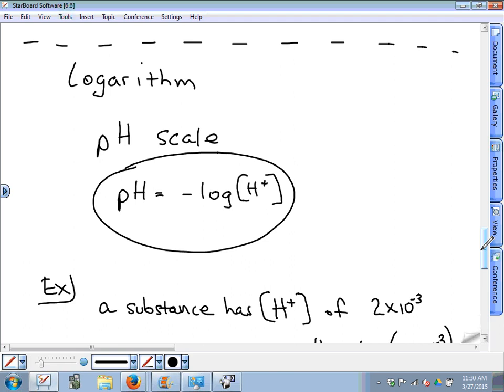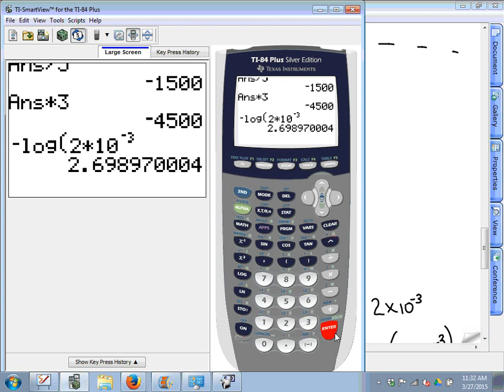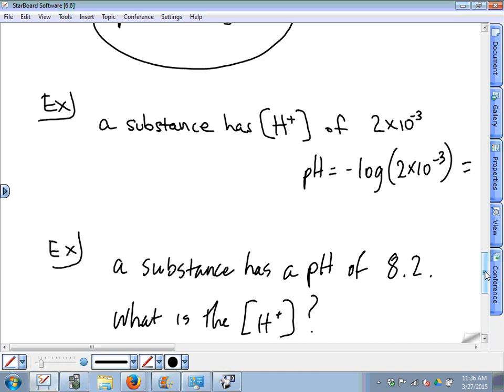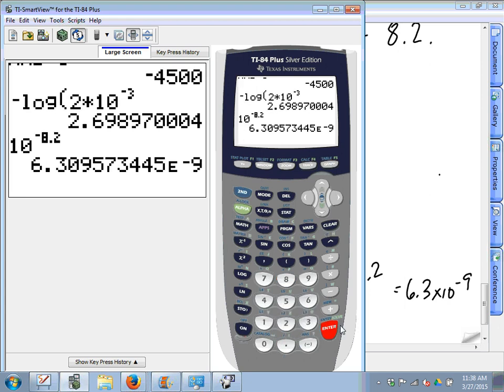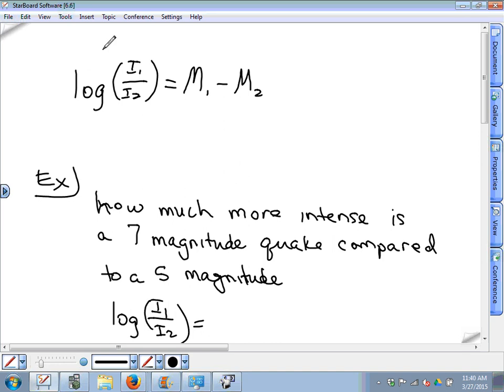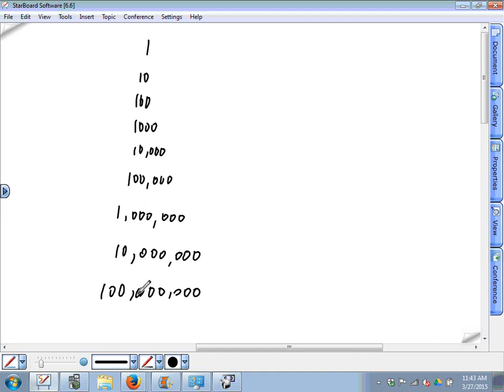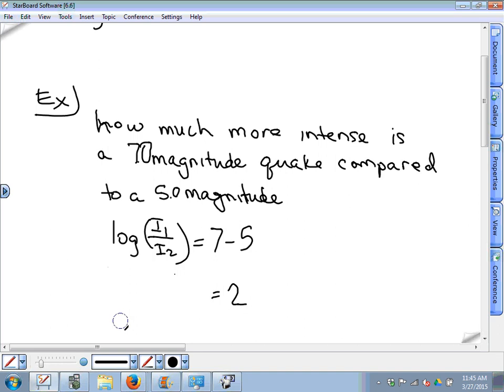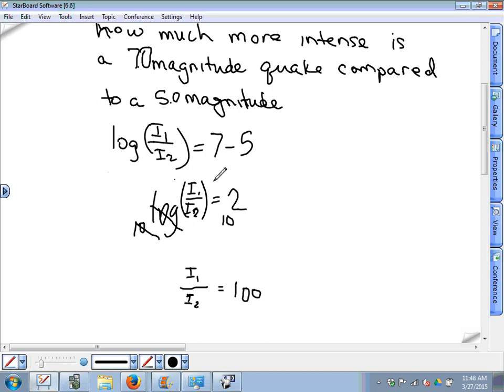6.6 part 2